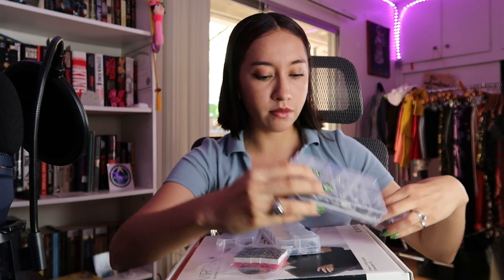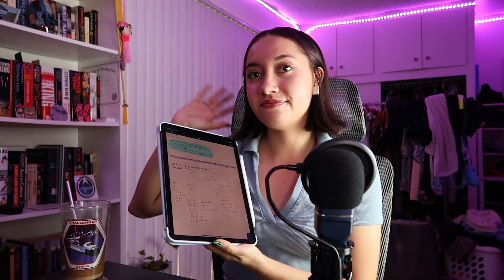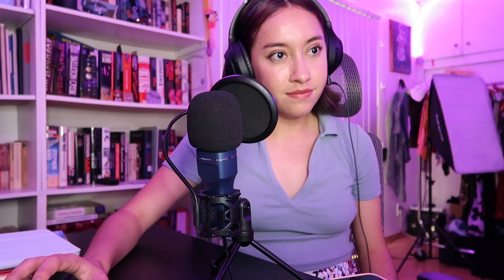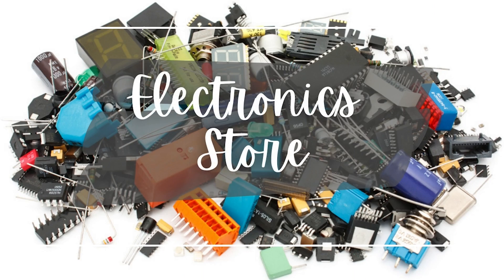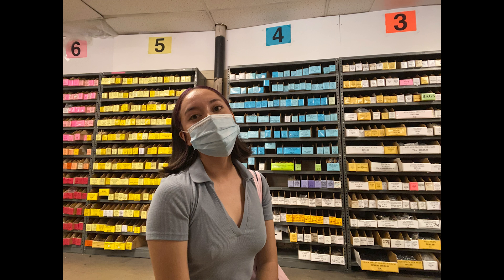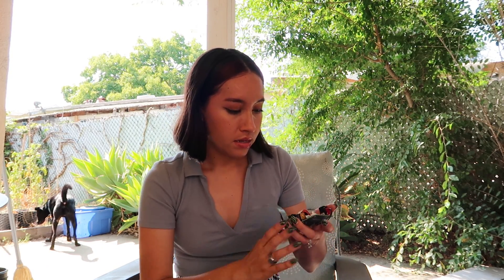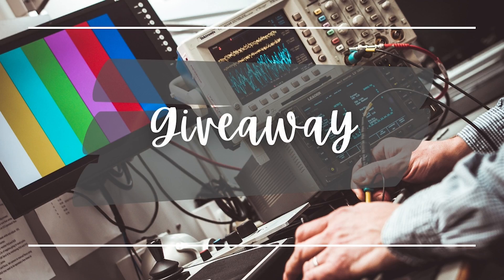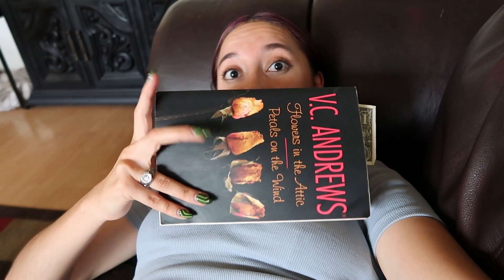DAY IN MY LIFE: ENGINEERING CONTENT CREATOR (electronics store, editing, circuits content)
Follow me around a weekend day in my life as an Engineering Content creator!

ig, tiktok, twitter: @katvoltage
tiktok en español: @ing.kat

Para subtítulos en español, presione el botón de engranaje.